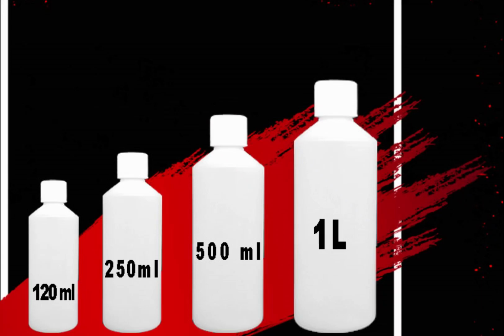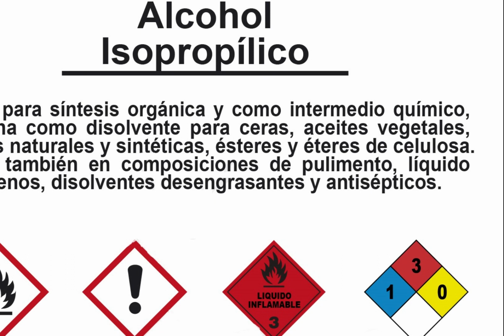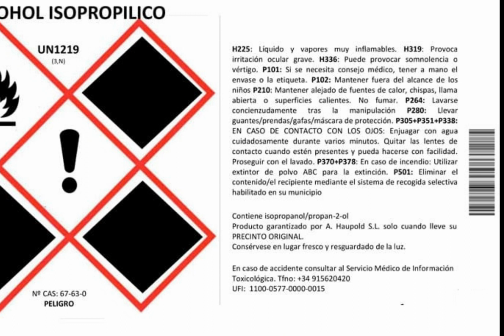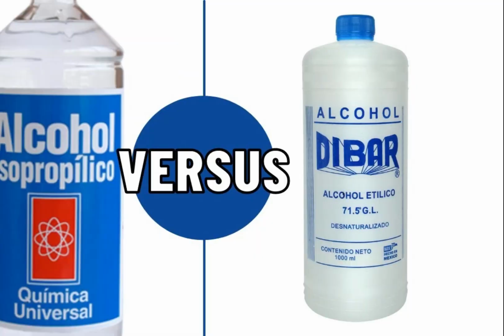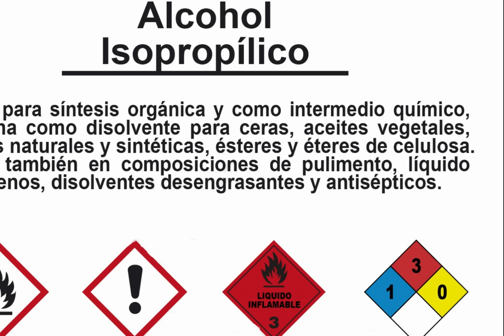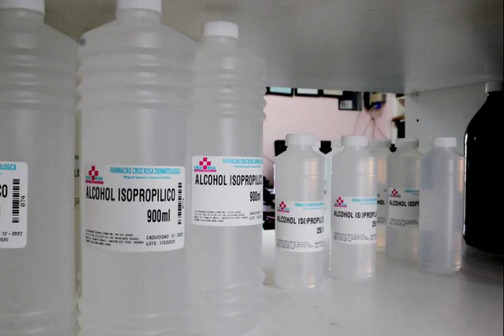Uses and Applications of Isopropyl Alcohol - Comprehensive Guide and Precautions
Hello, everyone! In this video, we will explore the fascinating world of isopropyl alcohol, also known as isopropanol.

Discover its various uses, from disinfection to industrial applications, and learn how to use it safely and effectively.

Join us on this informative journey to make the most out of this versatile chemical compound.